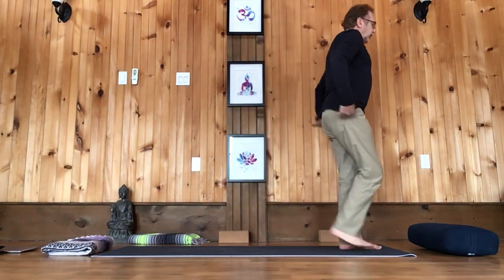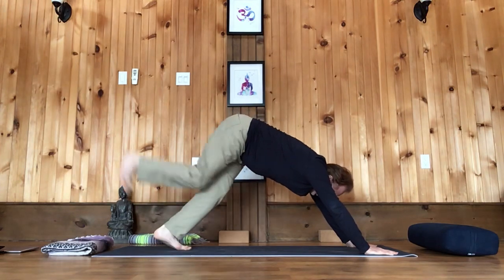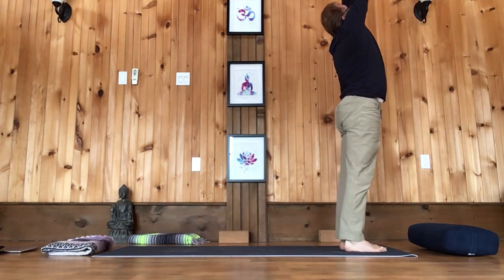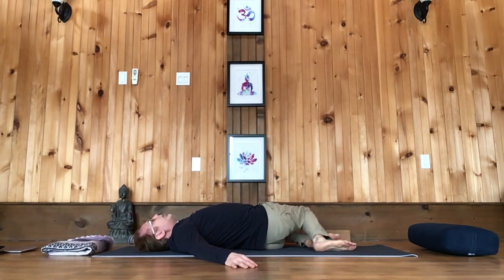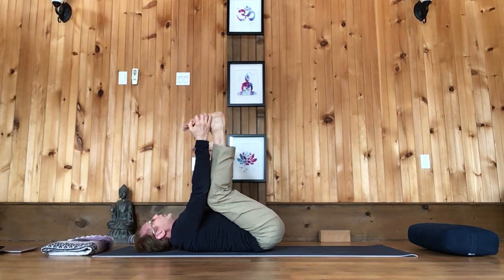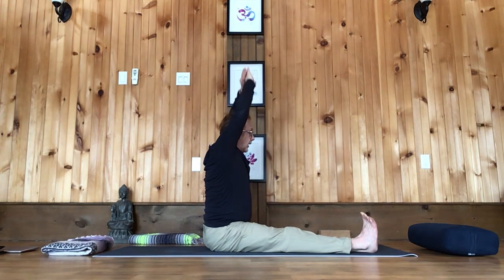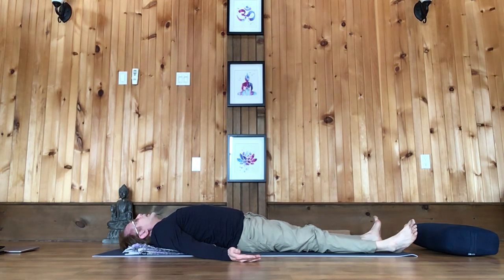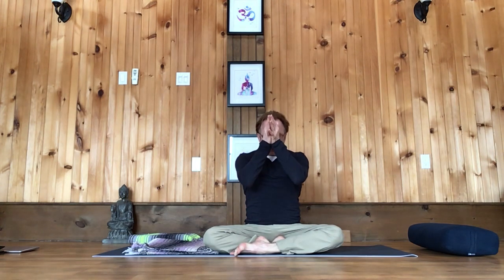Morning Practice with Stephen Joyce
An invigorating morning practice that is sure to get you going for the day.